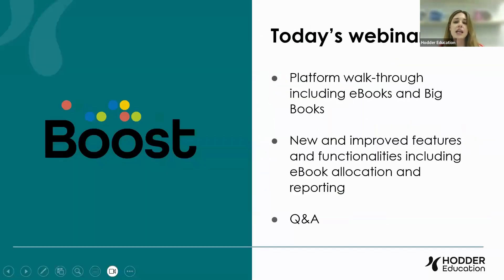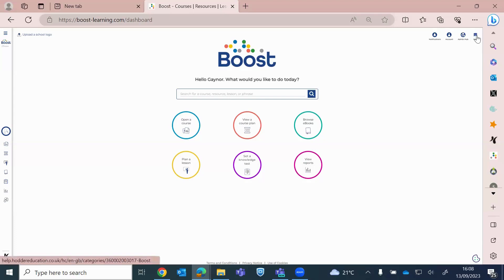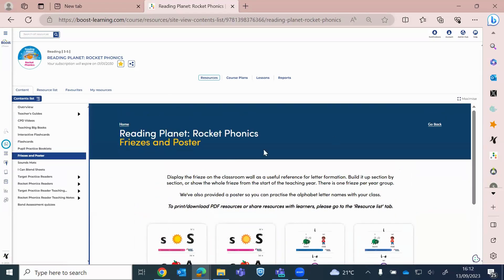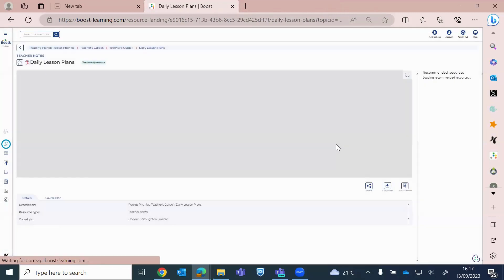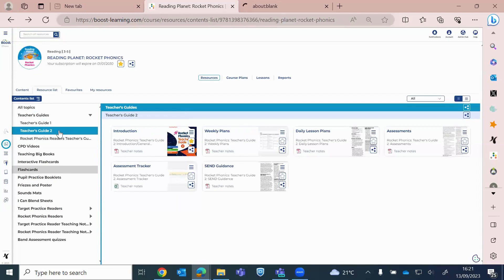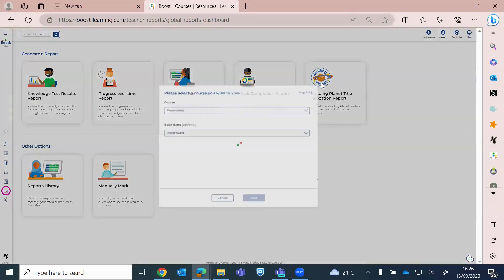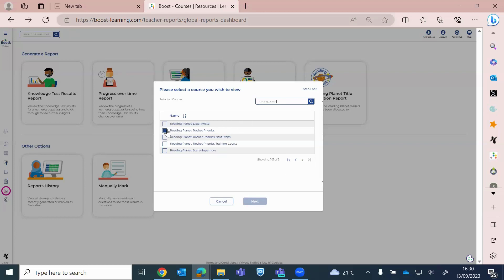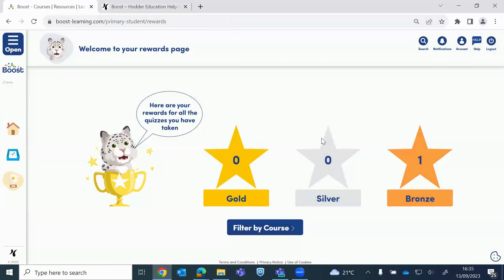Introduction to Boost: Rocket Phonics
Learn about using Reading Planet Rocket Phonics in Boost during this introductory webinar.

Taking place in September 2023, this webinar recording will walk you through the Boost online learning platform and answer your questions.